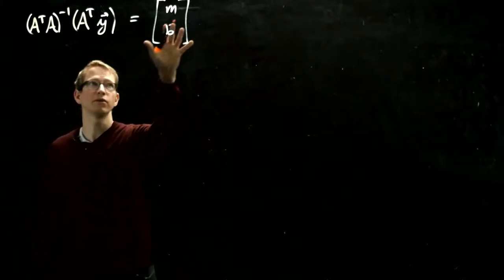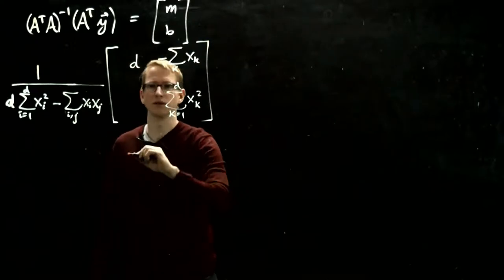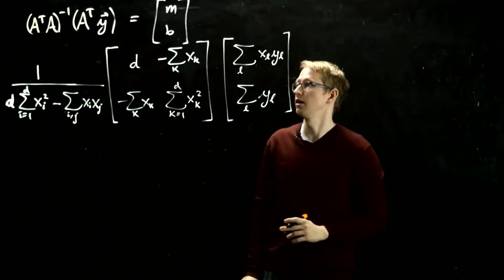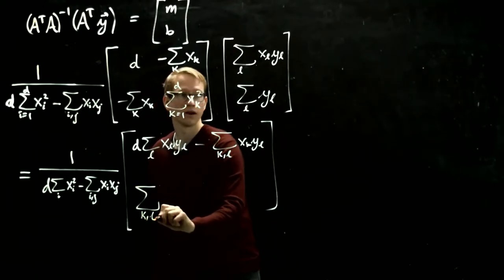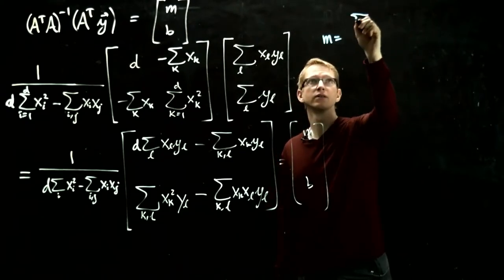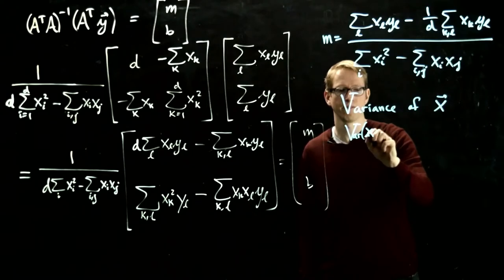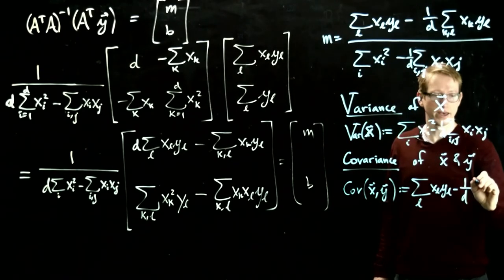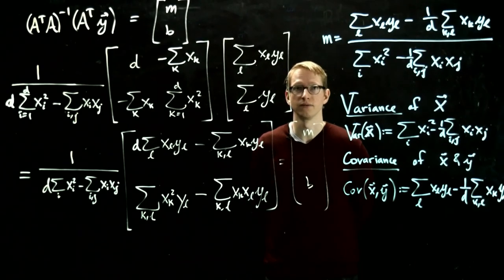Linear Algebra - Least Squares Approximation - 05 - Fitting data to a straight curve Part 3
The least squares approximation theorem is used to fit data to a straight line in a general setting.

The next video on Special Topics in Linear Algebra is fitting data to a straight curve via an example

The previous video on Special Topics in Linear Algebra is on Fitting data to a straight curve Part 2